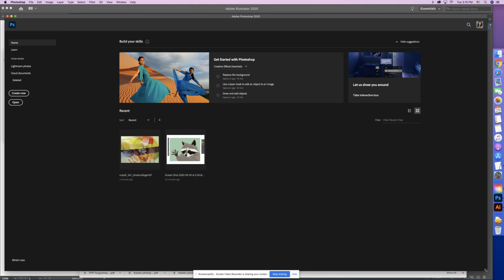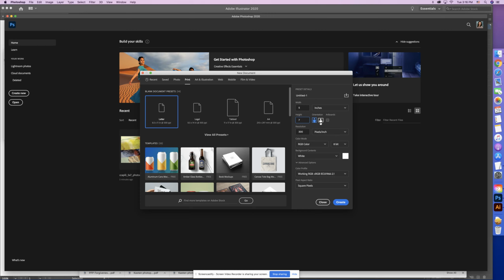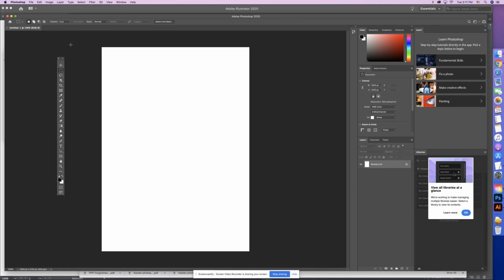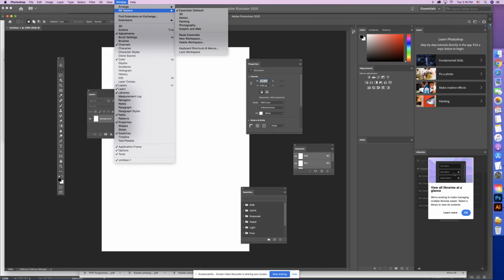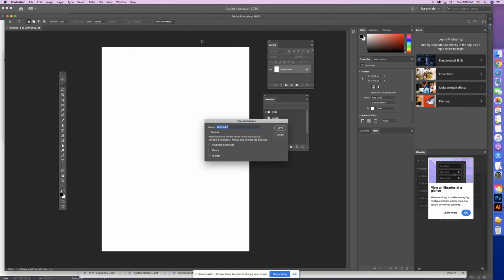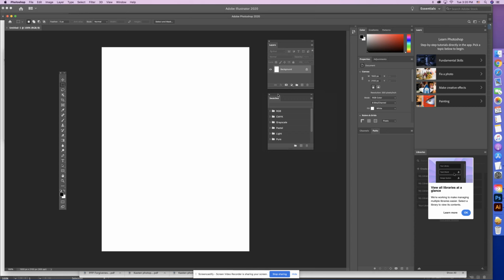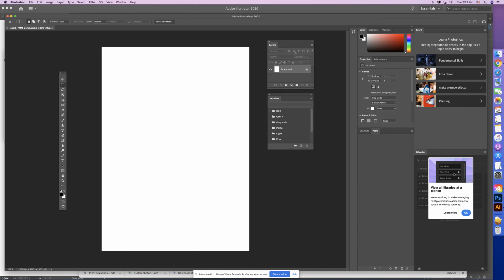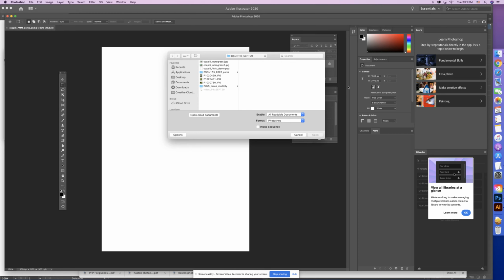Setting up your PLUS, MINUS, MULTIPLY Photoshop file